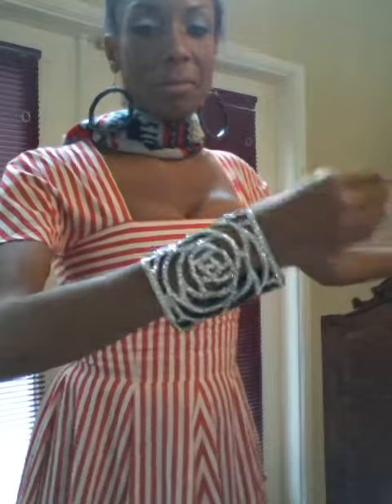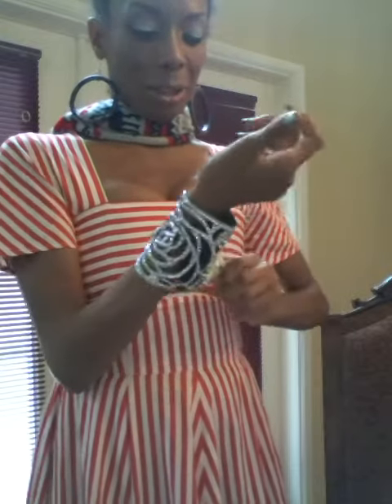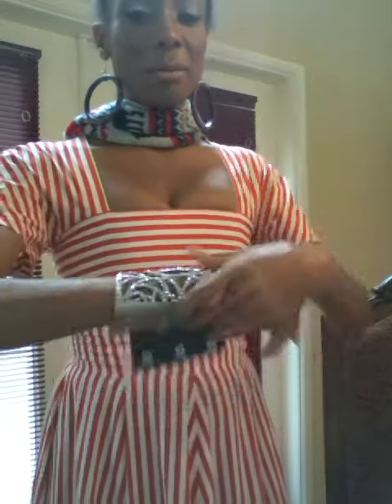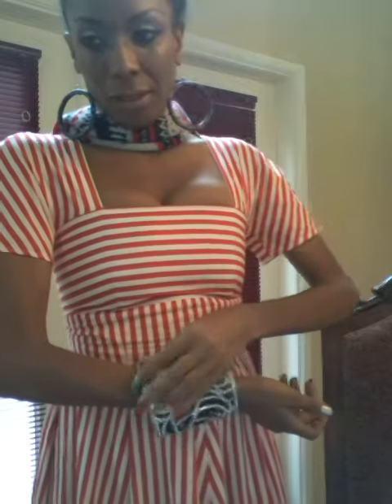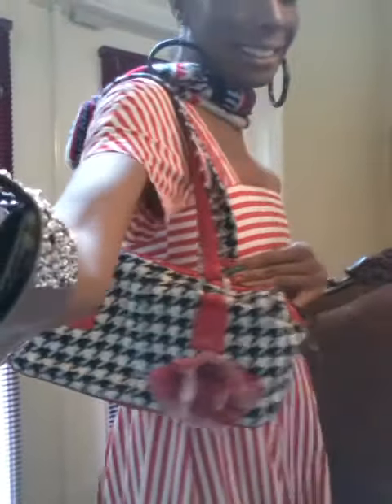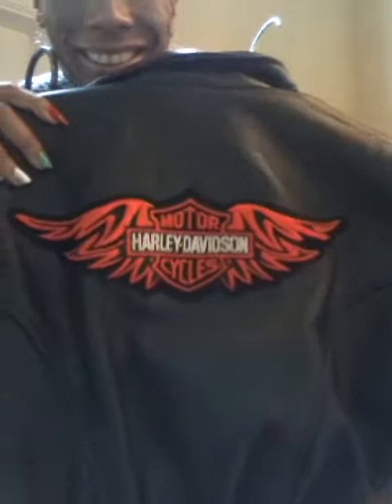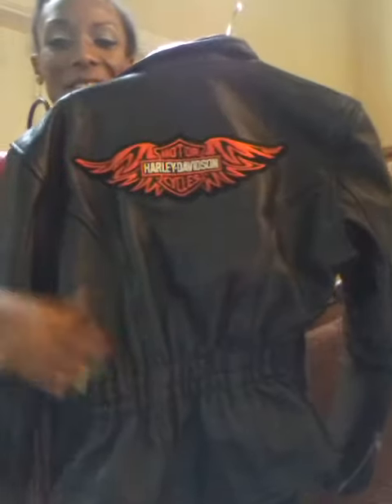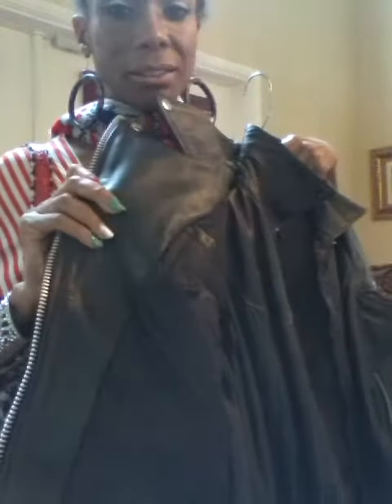CHURCH CHRISTMAS PARTY OOTD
Goldshimmertattoos.etsy.Com